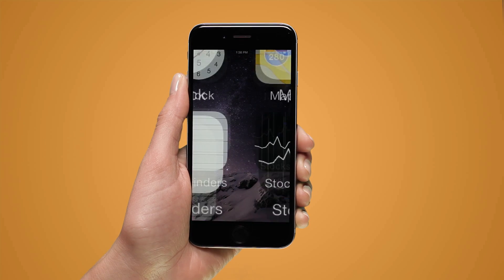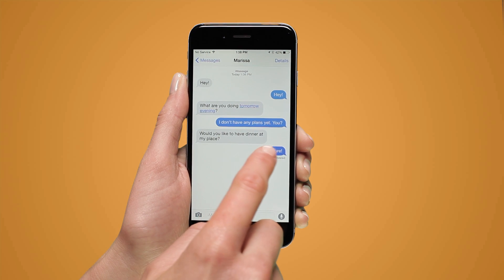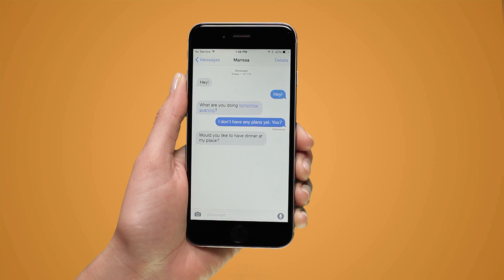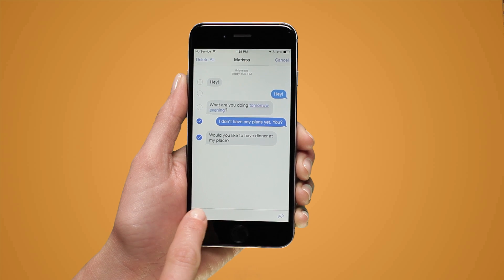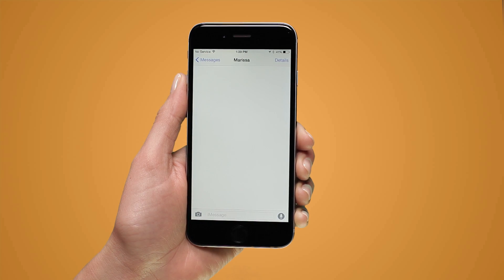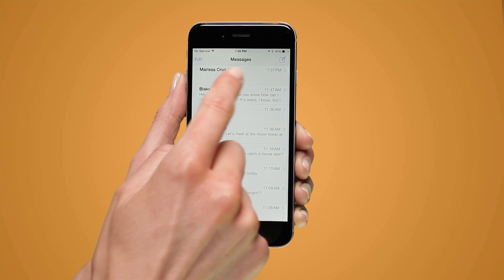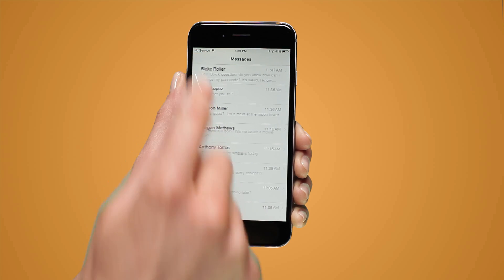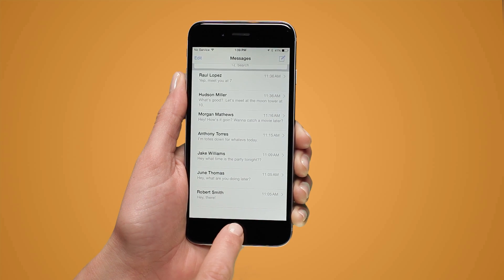How To Delete Text Messages from the iPhone